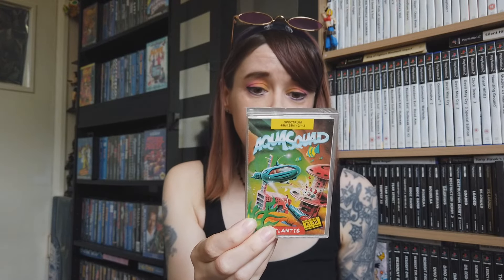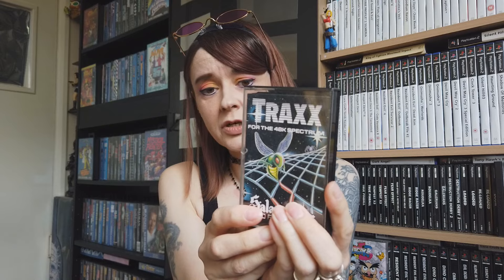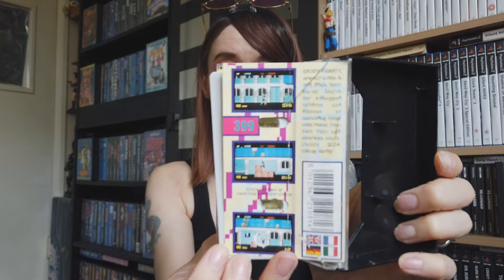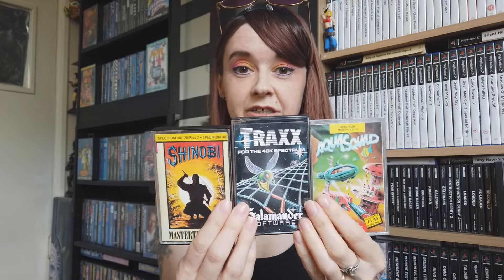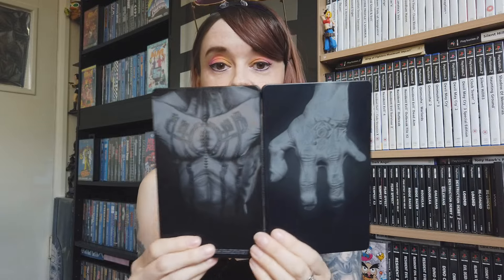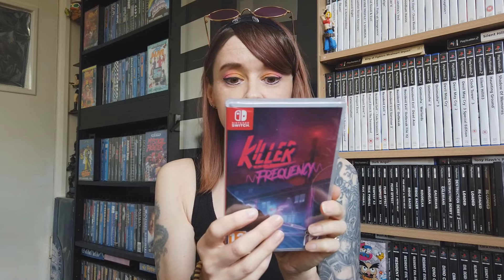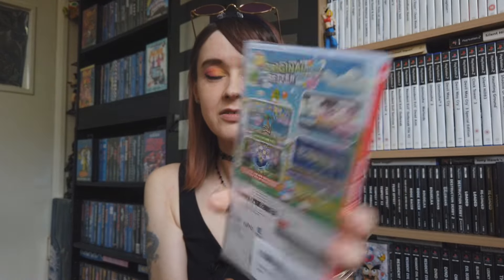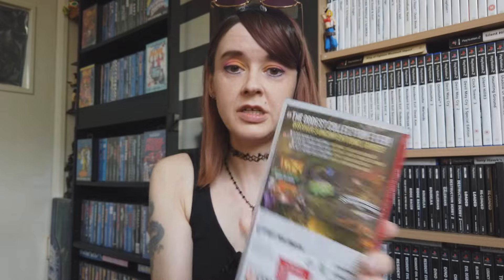Awesome Pickups - Nintendo Switch - ZX Spectrum .